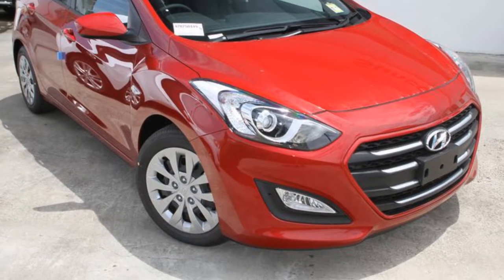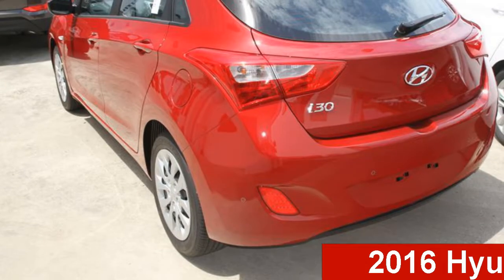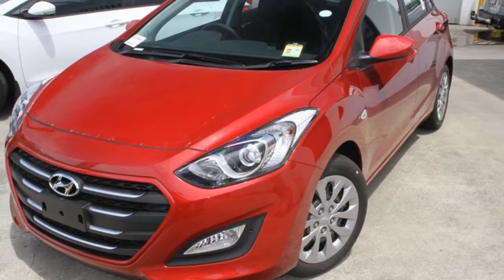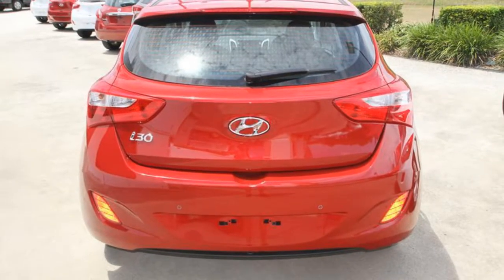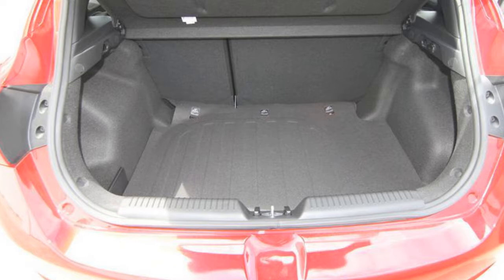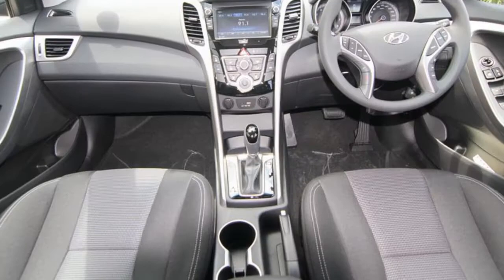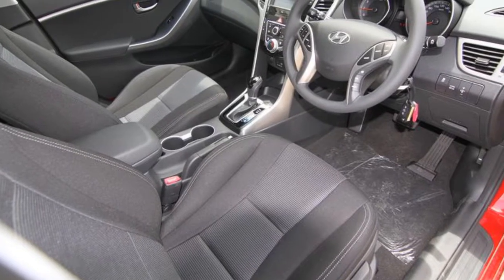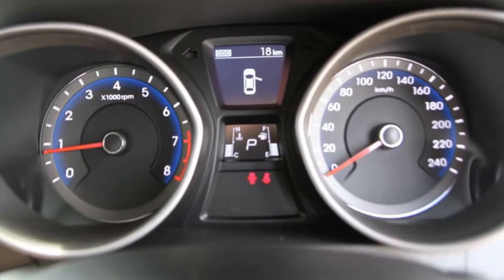2016 Hyundai i30 GD4 Series II MY17 Active Fiery Red 6 Speed Sports Automatic Hatchback